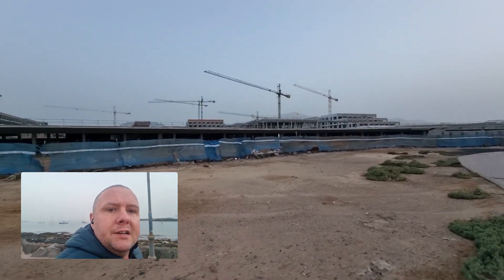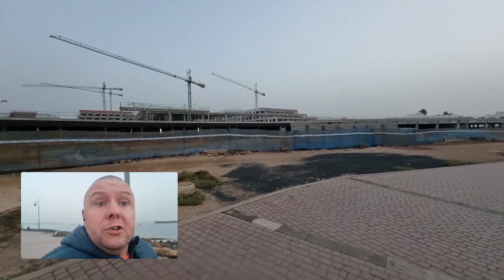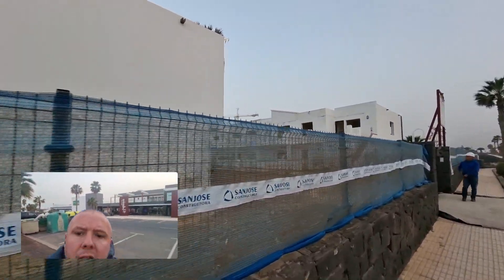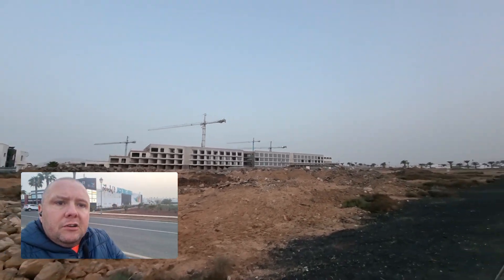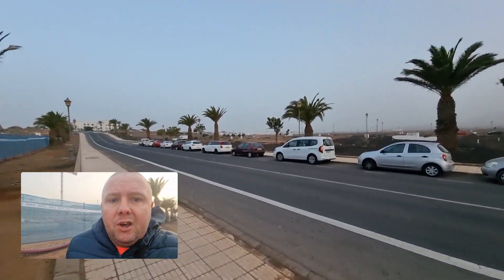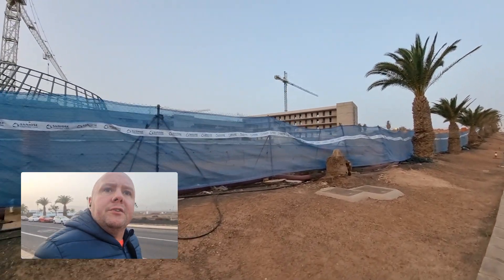An update of the new Barcelo Papagayo hotel in Playa Blanca Lanzarote - Febuary 2022 - Windows added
Today I had another monthly walk around the new hotel in Playa Blanca the Barcelo Papagayo that is supposed to be finished this year and welcoming guests to Playa Blanca in Lanzarote. It is the biggest Lanzarote hotel on the island just take a look as we show you all around.

TravelOn World brings you the best things to do in Lanzarote and the Canary Islands. You can book all of your excursions with us and see what is open and running on your holiday.

Booking with TravelON World gives you the flexibility to plan as we have a cancellation policy of 10hrs before your Excursion. So why book with us?

We are local and based in the Canary Islands (Lanzarote).
We have online live chat.
We do not just send your booking to an excursion company we are your support and service.
We offer a price match promise and will match any price.
We offer discounts on many excursions and have an app to save you money on holiday.

For information about Lanzarote including up to date weather and to find out things like is it hot in Lanzarote? or is it warm in Lanzarote on certain months check out

Follow us for loads of information about Lanzarote and the Canary Islands. We support all creators so if you want to work with us just contact us at one of our budding creators is Jak T you can check his Youtube channel out

We also have an amazing app that can save you time and money on your holiday in Lanzarote, your holiday in Tenerife, Gran Canaria or if you are planning a holiday in Fuerteventura, the Canary Islands.

With a range of excursions on offer, what are you waiting for book with us today